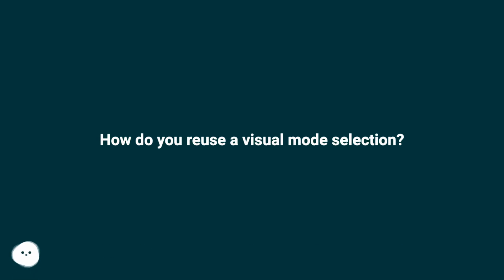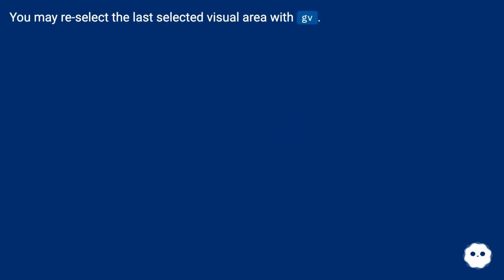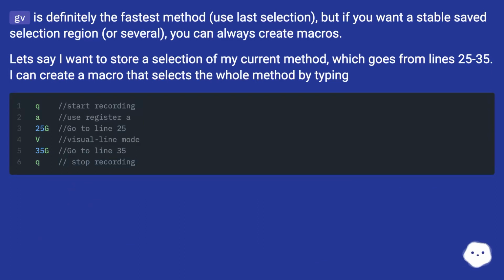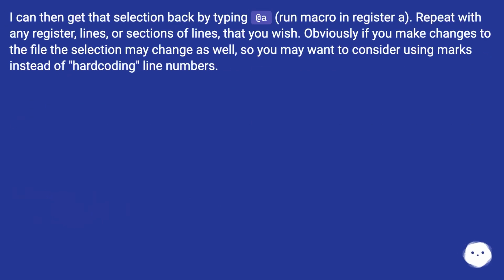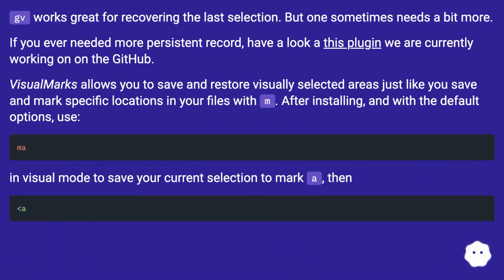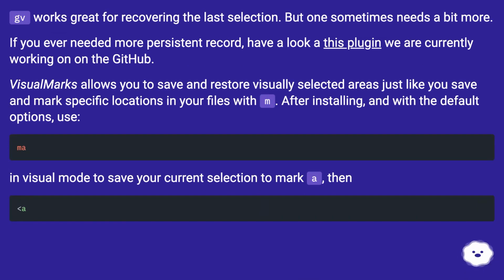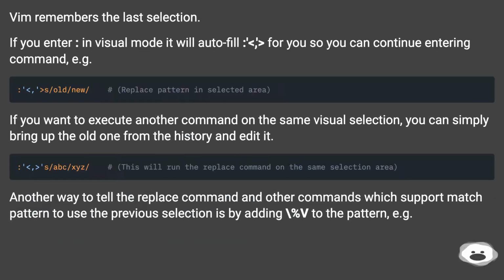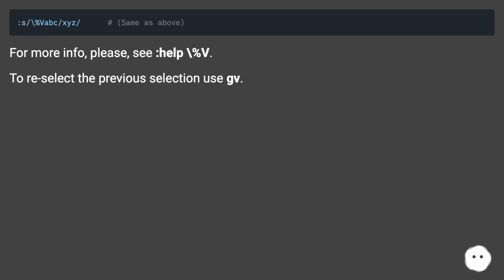How do you reuse a visual mode selection?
Chapters
00:00 How Do You Reuse A Visual Mode Selection?
00:21 Accepted Answer Score 331
00:31 Answer 2 Score 21
01:16 Answer 3 Score 9
01:52 Answer 4 Score 3
02:29 Answer 5 Score 0
02:53 Thank you